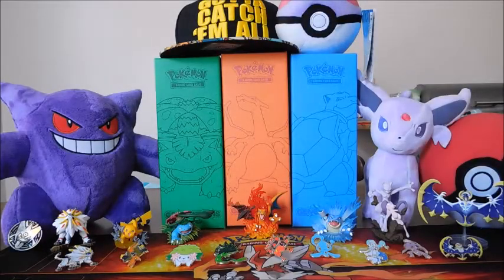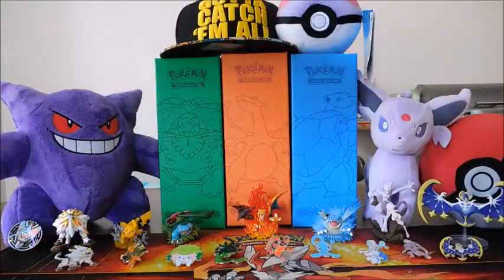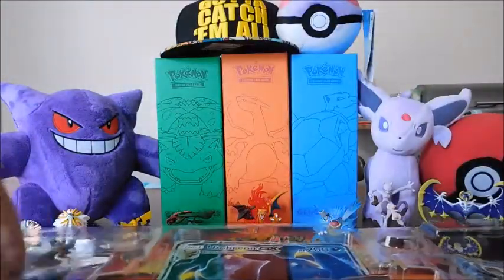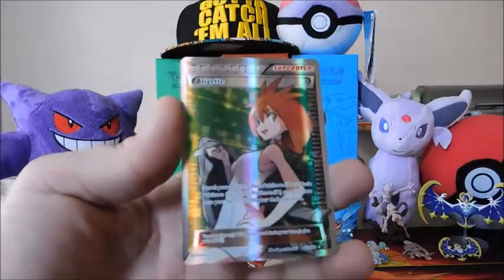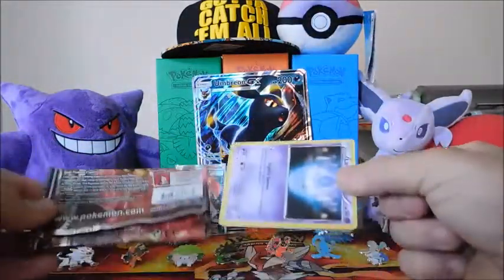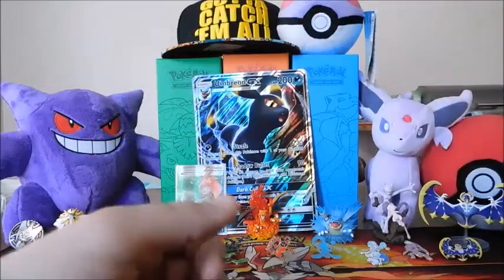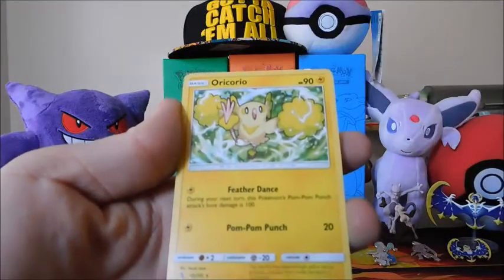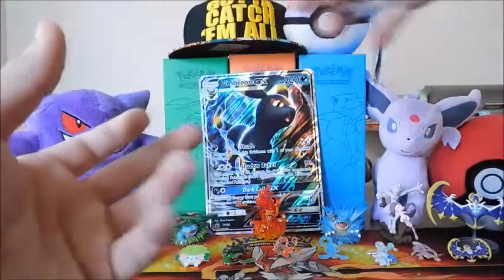Umbreon GX Premium Collection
In this Pokemon TCG opening I un-box a Umbreon GX Premium Collection. This box contains 1 of the following:

- Umbreon GX Promo SM36
- Espeon GX
- Galaxy Holo Eevee
- 6 Packs
- Jumbo Umbreon GX
- A code for the 1st 3 listed in the PTCGO
- A Umbreon pin & Coin